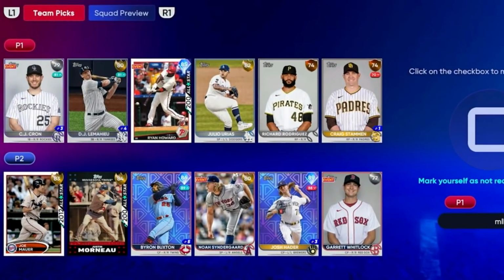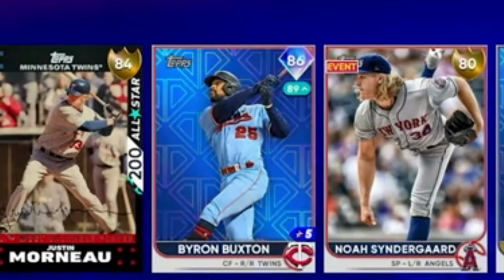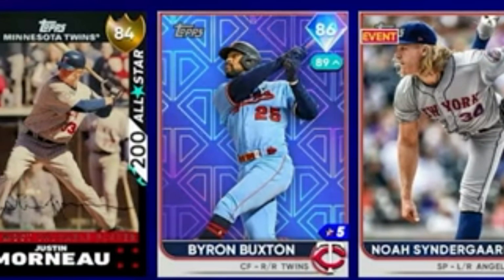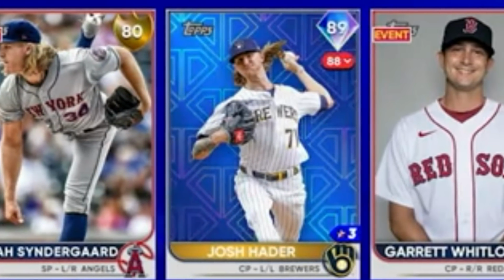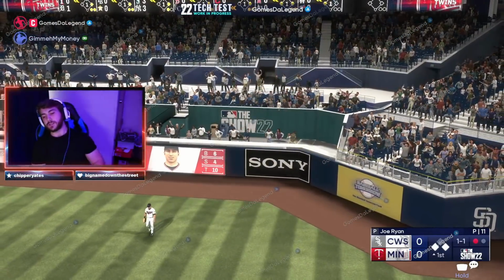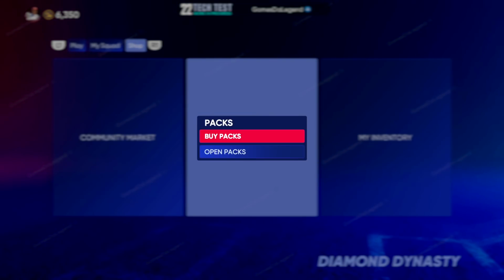BIG First Look Diamond Dynasty MLB The Show 22! NEW Programs, Cards & Game Modes! MLB 22 News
TONS Of News For Diamond Dynasty In MLB The Show 22! From NEW Card Art And LEGENDS To Game Modes And A Sneak Peak At The Game's Attribute Overhaul! stay tuned for tons of more news for mlb the show 22 coming on april 1st early access by pre ordering the deluxe edition of mlb 22!

Big Man Gomer Here, LOTS Of Content Featured Here For MLB The Show Fans! Whether It Be Gameplays, Tips, News, Pack Openings, Ranked Seasons, How To Earn XP, Making Stubs, Predicting New Diamonds, MLB The Show Challenges, Team Builds, Player Debuts, Battle Royale, Roster Update Predictions, MLB 22 Reviews, etc... haha... It's All Here.